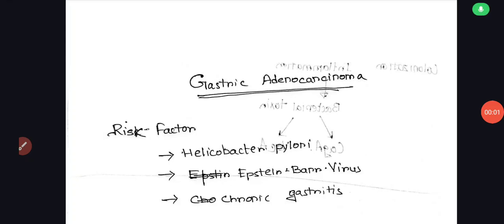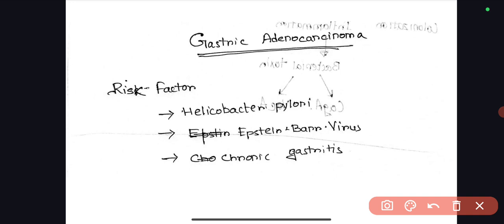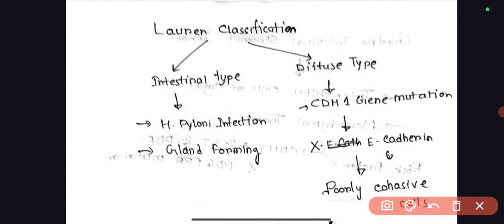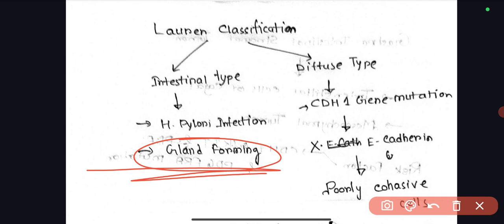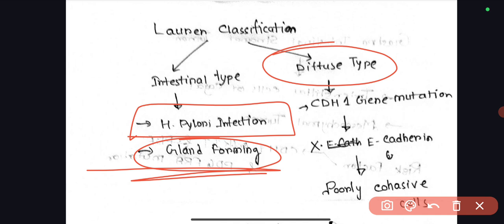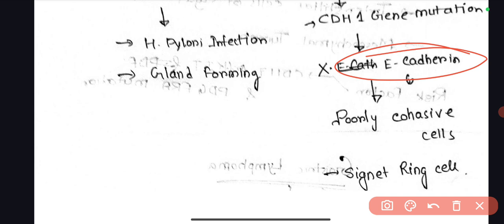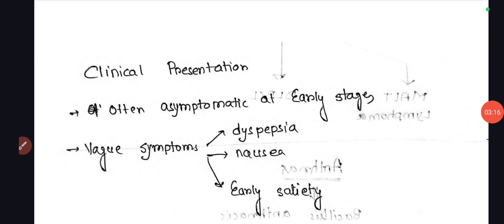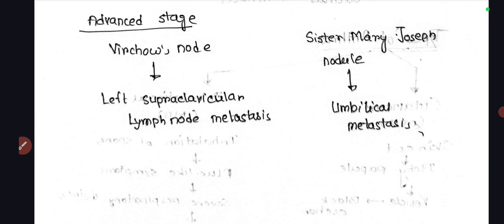Gastric adenocarcinoma overview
Gastric adenocarcinoma, or stomach cancer, is a significant global health concern and a leading cause of cancer-related deaths. In this video, we provide a comprehensive overview of gastric adenocarcinoma, including its causes, risk factors, clinical presentation.